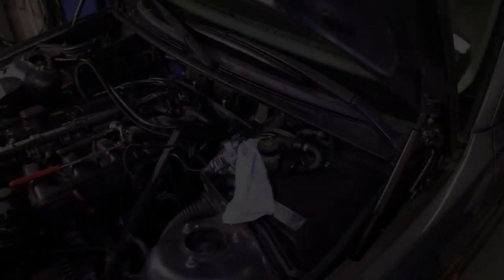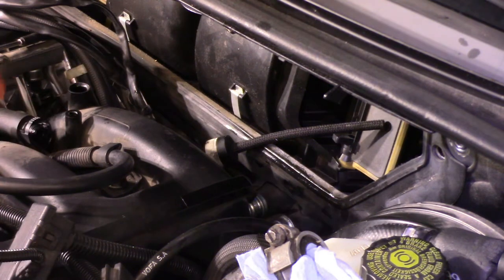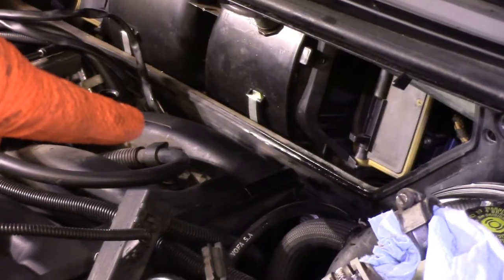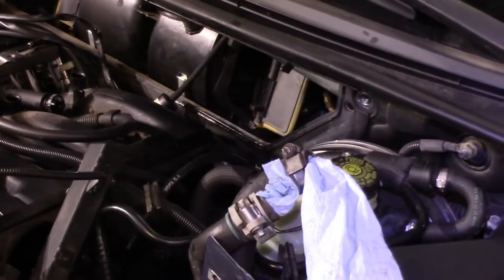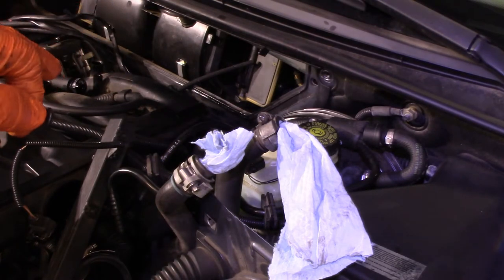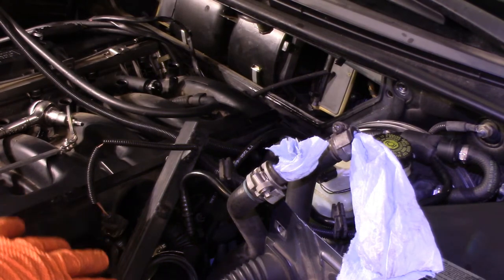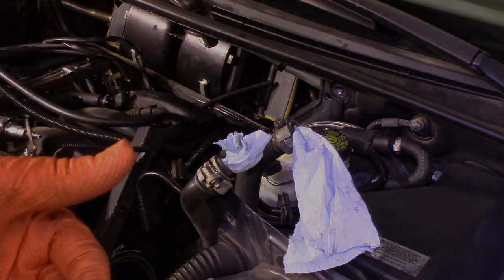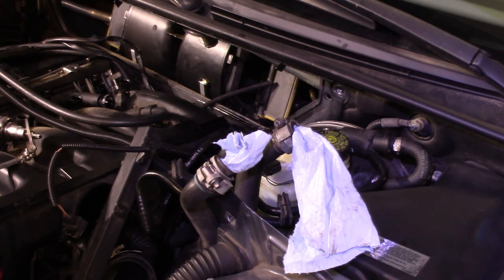BMW 328i Vacuum Hose to Vacuum Pressure Control Valve Repair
I'll give a few tips on getting to the vacuum hoses on the back side of the intake manifold that connect to the vacuum pressure control valve (PART #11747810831). Most videos show repairing this leak while removing the intake manifold, if you are getting a vacuum leak or EGR leak error, it could be these vacuum hoses on the back of your manifold. Enjoy!